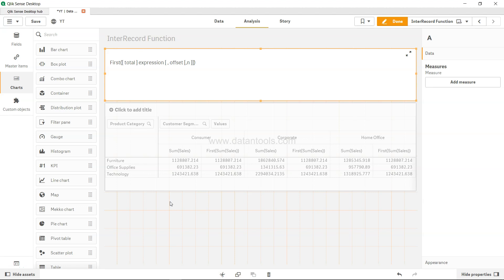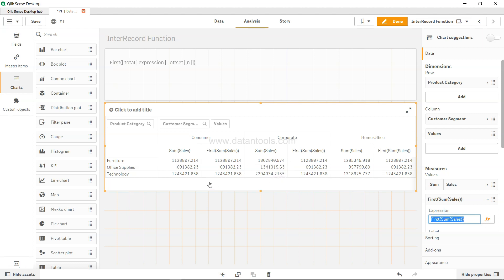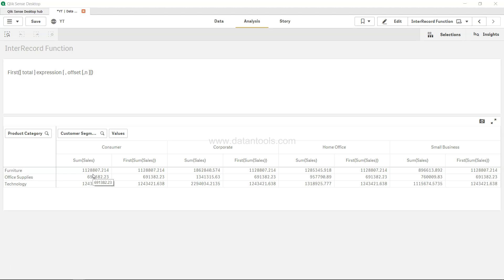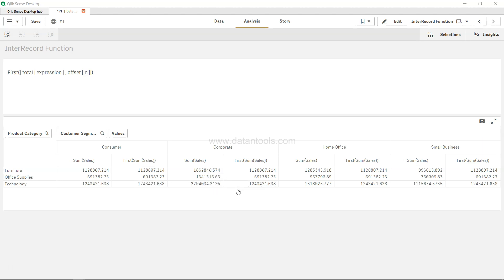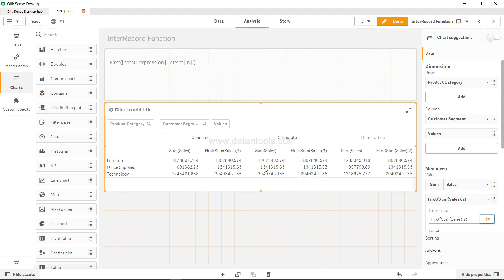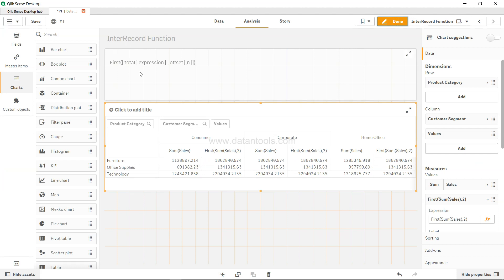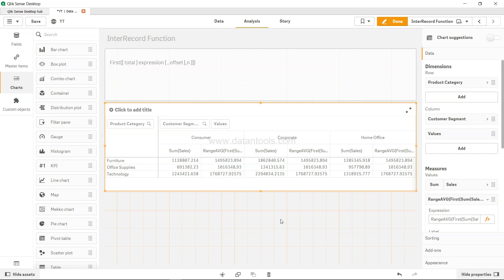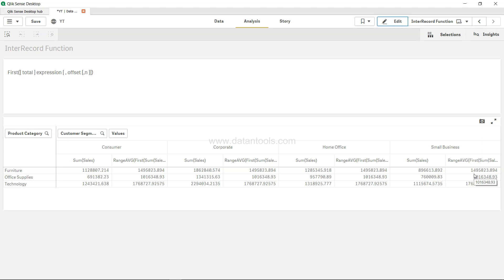Qlik Sense First Function to pick the first or nth column value in pivot table | Abhishek Agarrwal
Qlik Sense First Function to pick the first or nth column value in pivot table  | Qlik Sense Range Calculation in pivot table